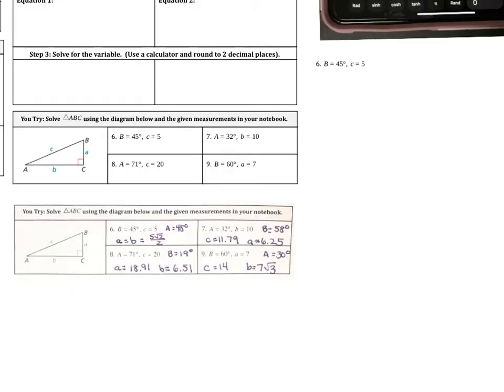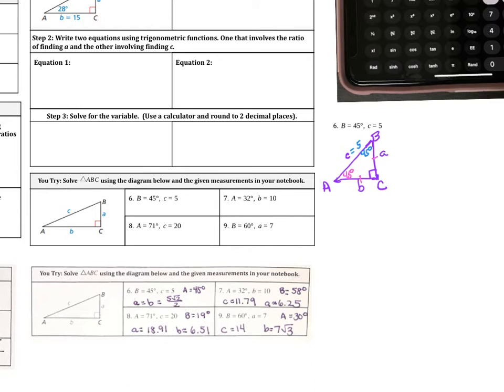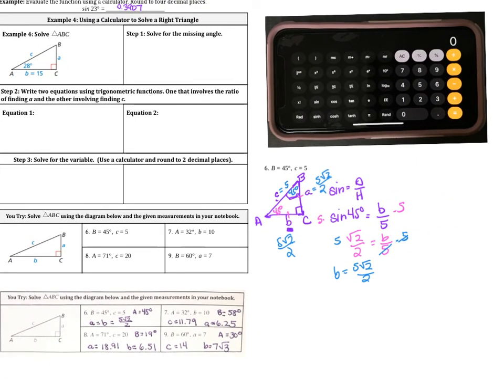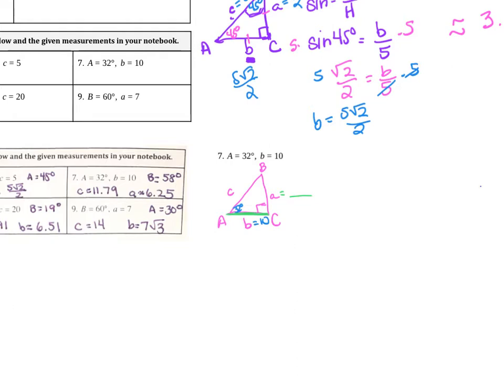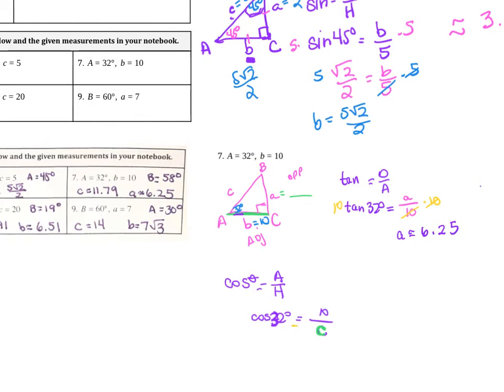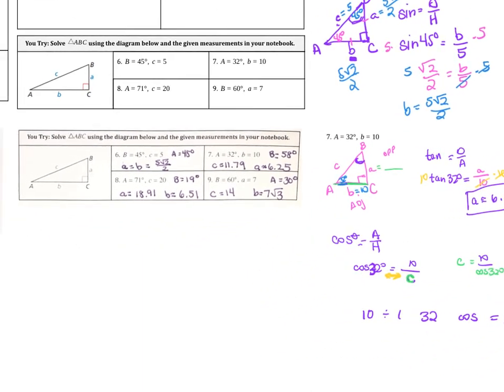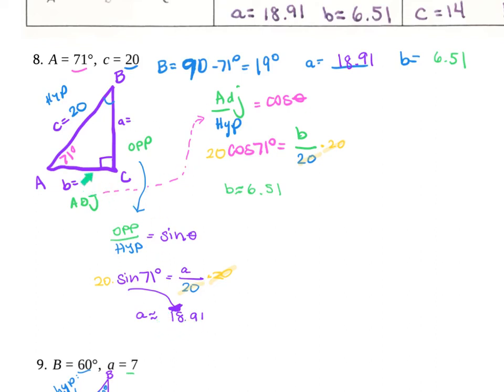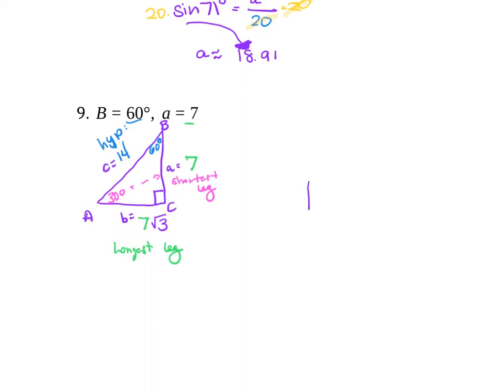Ch 9 1 Day 2 Right Triangle Trig Solving a Triangle You Try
Algebra 2 Right Triangle Trigonometry